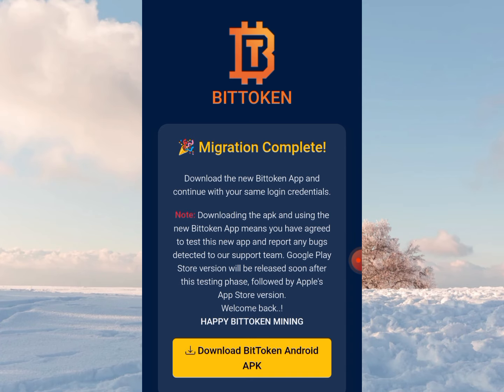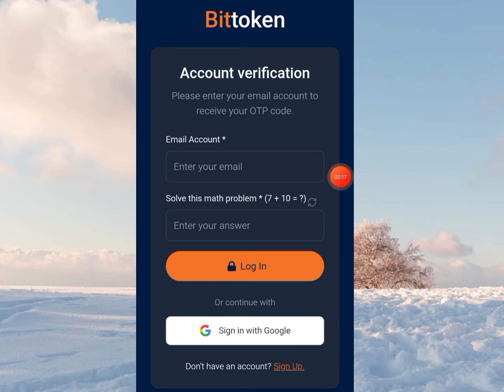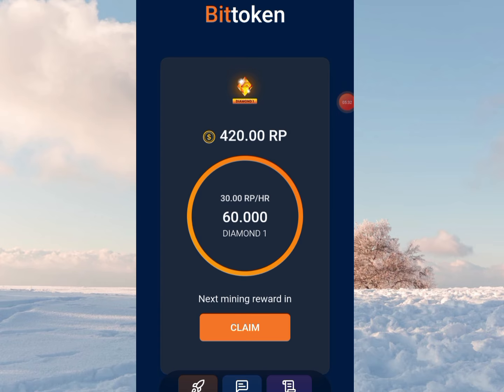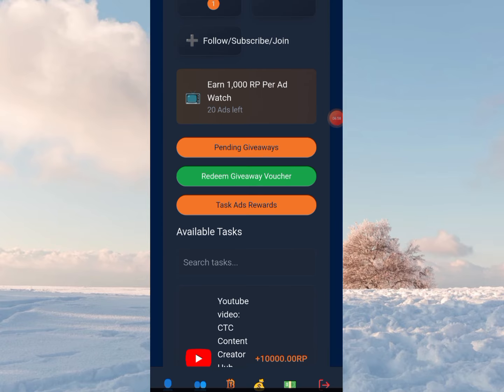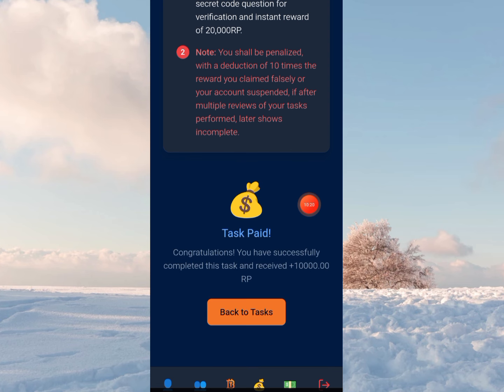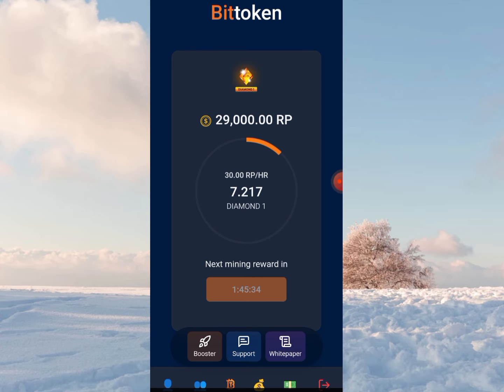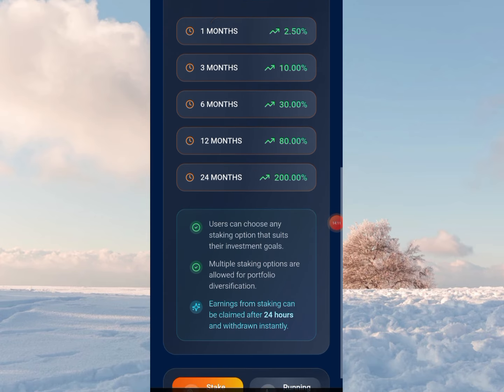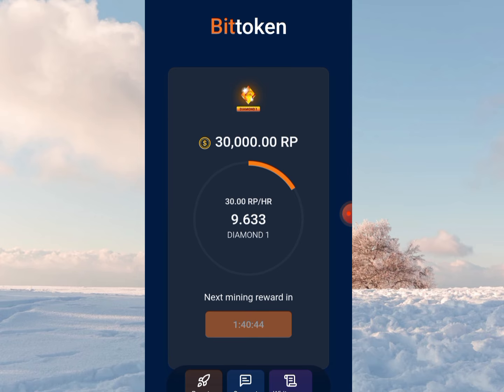How to Update Bittoken App, Unlock Free 10,000RP Code & How to Stake BTT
Bittoken Airdrop mining is getting more interesting as Mainnet Launch is in the horizon.

This tutorial shows how to download Bittoken APK app file and install, log in with credentials, complete YouTube CT task and provide code to claim 10,000RP instantly plus other missions. The video also features btt staking guide at different APY percentages.

The project is a community powered coin as well as the CTC native token for incentivizing the community members for their contribution to the growth of the ecosystem.

A peer-to-peer P2P market place is already launched where users can sell, buy, exchange $BTT to USDT and withdraw to their wallets.